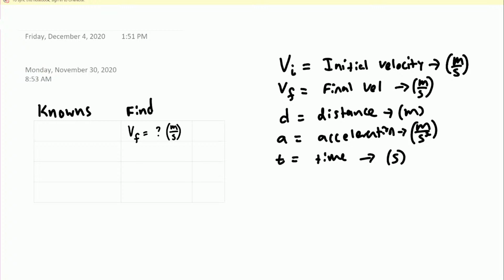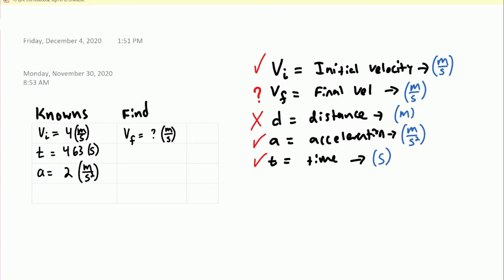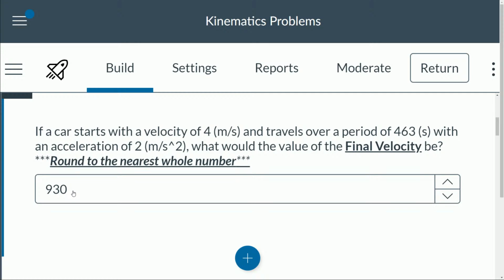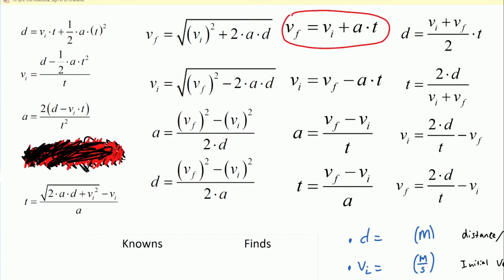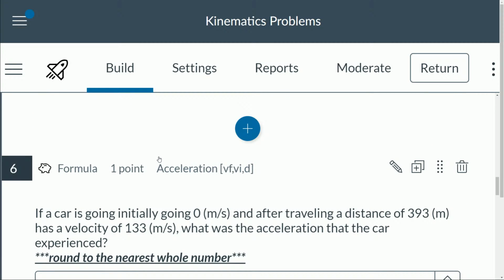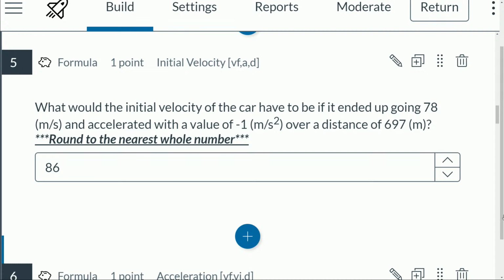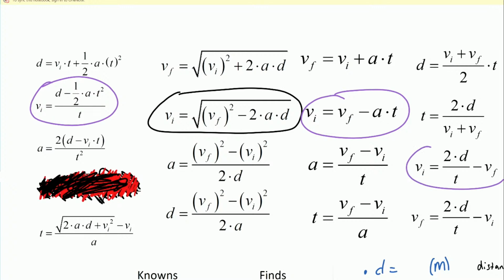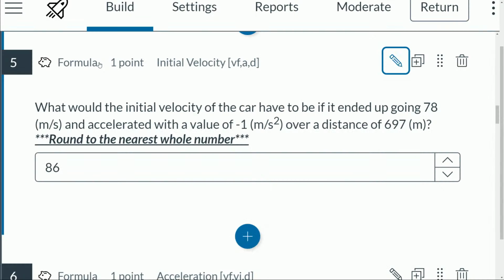Kinematic Practice quiz 4Even (12-4-20)